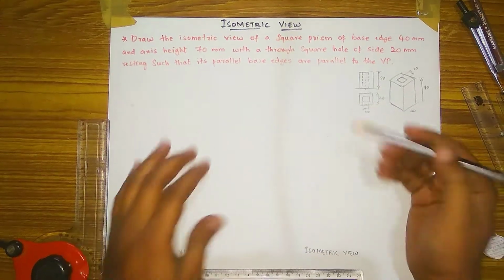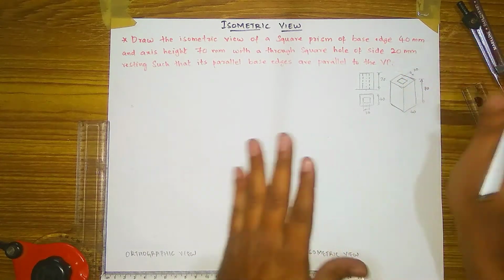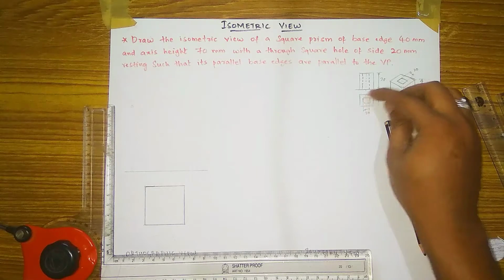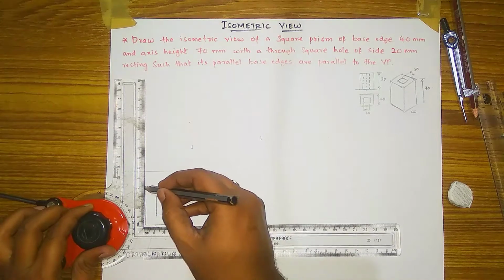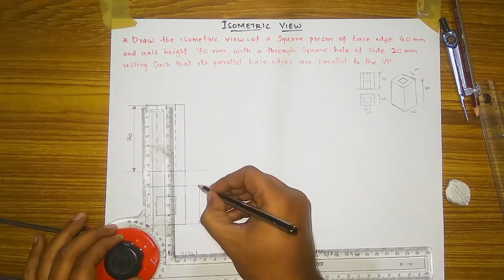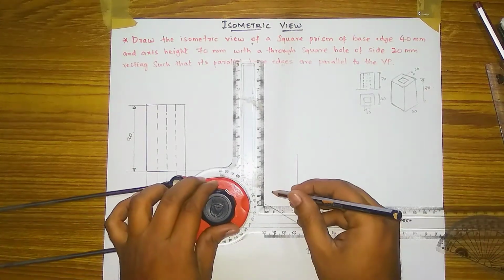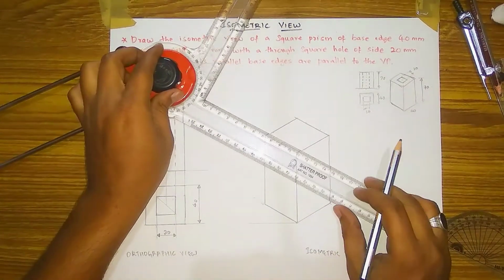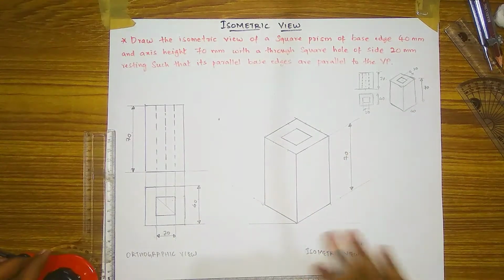Isometric view of Square prism hole (English)by M.A.Mehboob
Problem 6 | How to draw Isometric view of Square prism hole (English)

This video is of isometric view of square prism hole is drafted to understand easily.

isometric view of square prism hole
projection of square prism hole
isometric view
isometric view of engineering drawing
isometric
view
square prism hole isometric view
square prism hole
prism
square
hole
engineering drawing
engineering graphics
wisetech engineering drawing
wisetech Academy